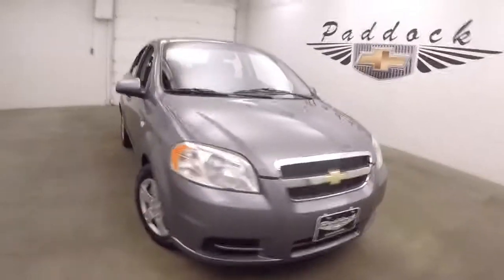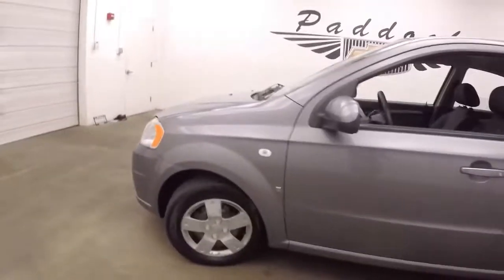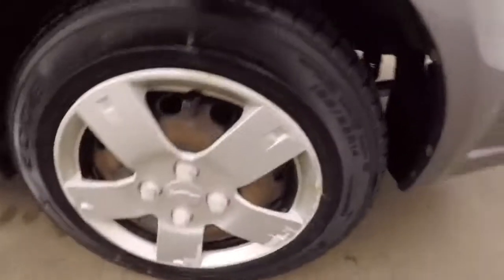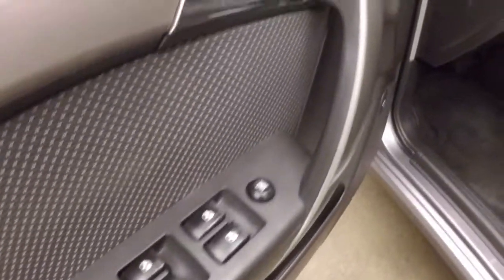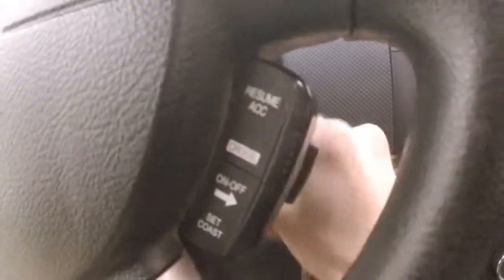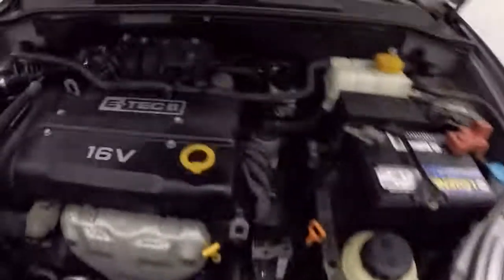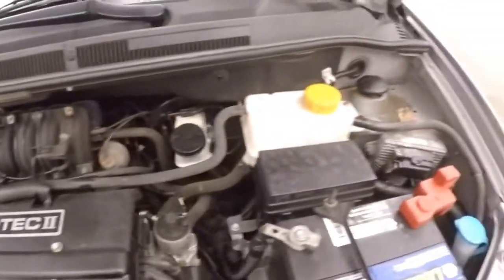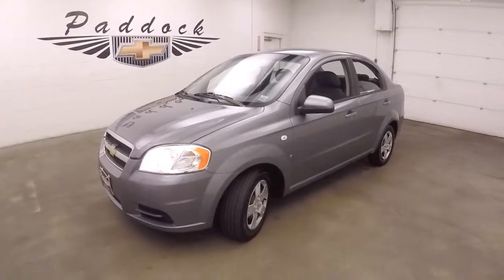75498A Used Chevrolet Aveo